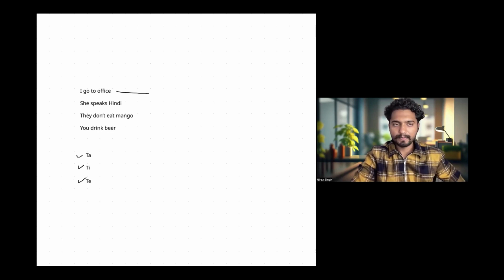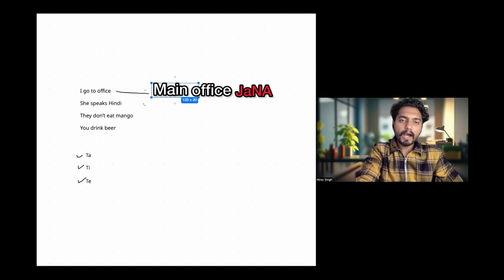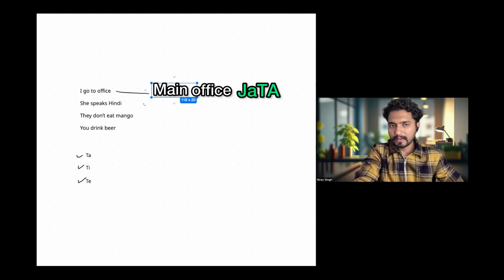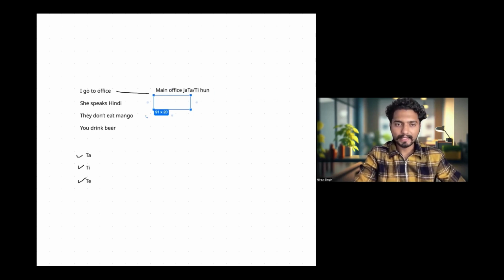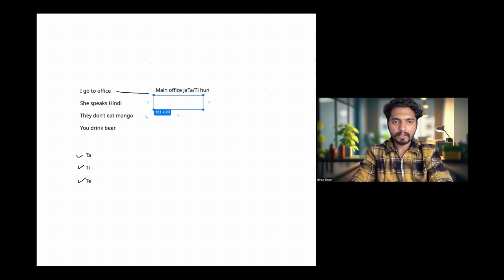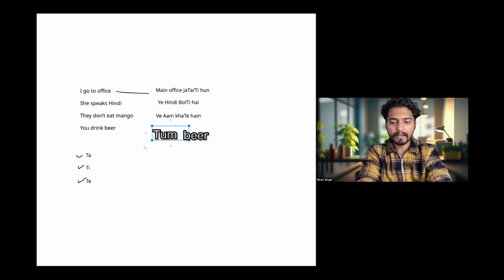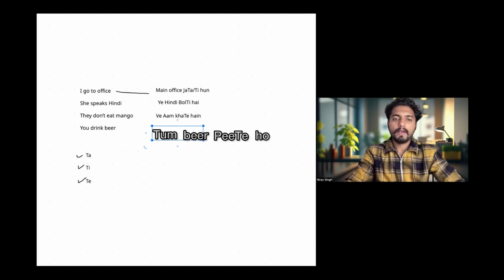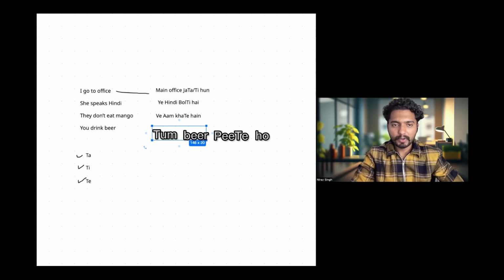Learn Hindi | Learn Simple Present Tenses | Easy Hindi Tutorial"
Explore Hindi Basics! Learn Simple Present Tenses in Our Easy Hindi Tutorial.

Build Your Vocabulary and Embrace the Beauty of the Hindi Language!
Join Us on this Learning Adventure

🌟 If you're eager to learn Hindi, you've come to the right place! 🇮🇳 In this video, we'll explore the likes and dislikes of learning Hindi for beginners. Whether you're using a learn Hindi app, diving into online resources, or looking to master simple and common Hindi words, we've got you covered!

 / hindustani-tongue
GET IN TOUCH: